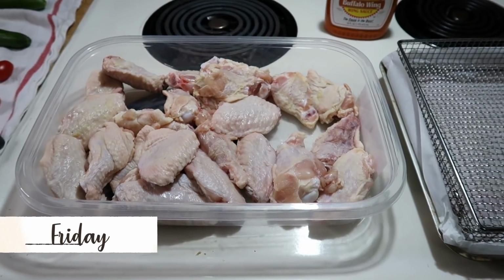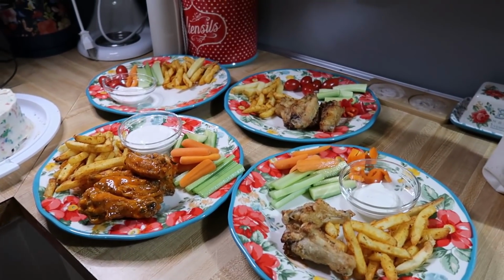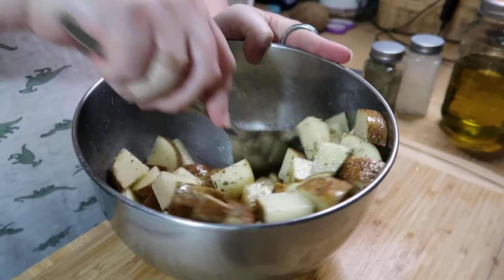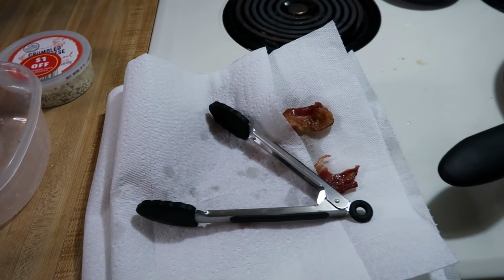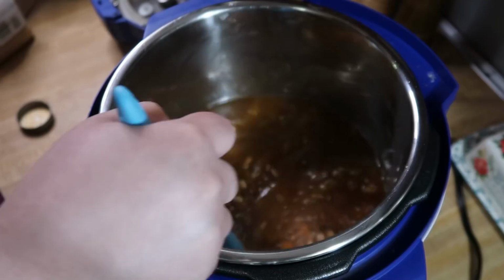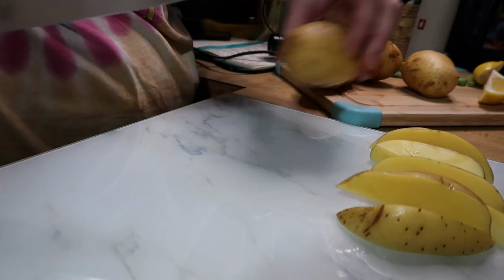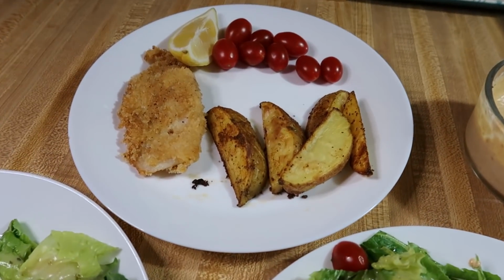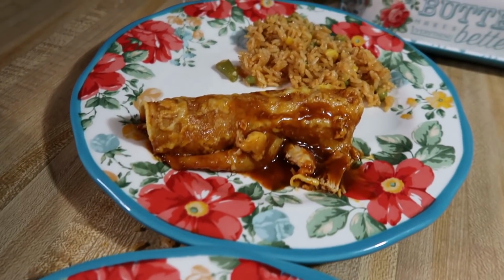WHAT'S FOR DINNER? #166 | 7 Real Life Family Meal Ideas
Hey guys, hope you all had a great week! This weeks what's for dinner is a collab with my friend Bethanie @BethanieCiara make sure you head over there after watching this video for even more dinner ideas. Bethanie's video

0:00 Intro
1:06 Air Fryer Wings
6:02 Spaghetti
7:41 Sheet Pan Parmesan Chicken & Potatoes
10:26 Goat Cheese & Bacon Burgers
14:06 Instant Pot Refried Beans
16:18 Totchos
16:47 Bayou Style Crispy Tilapia & Potato Wedges
22:58 Chicken Enchiladas
25:45 Outro